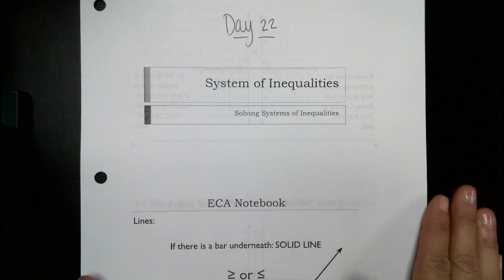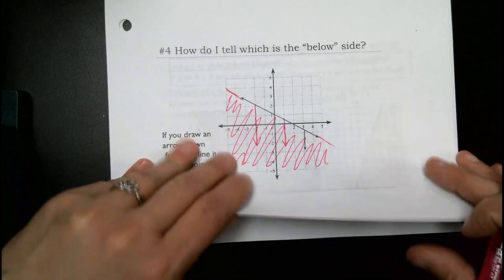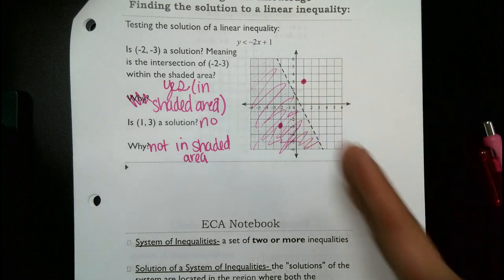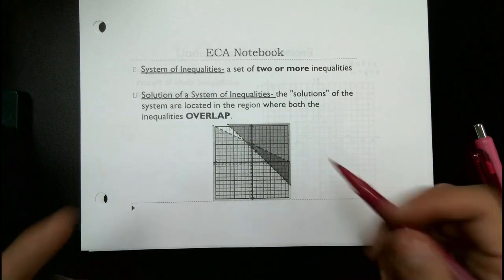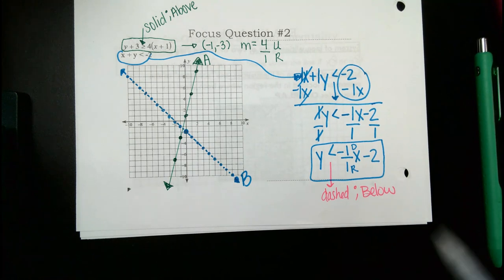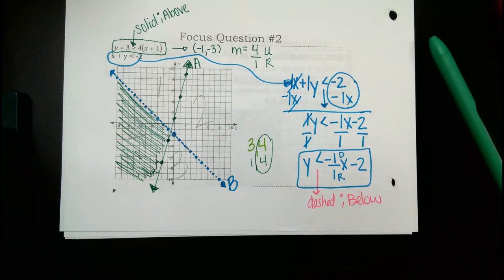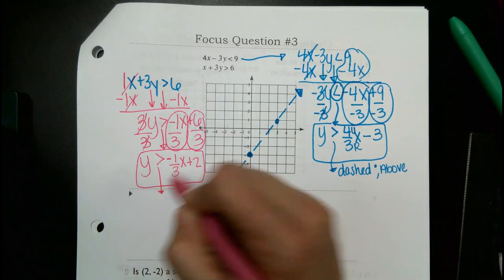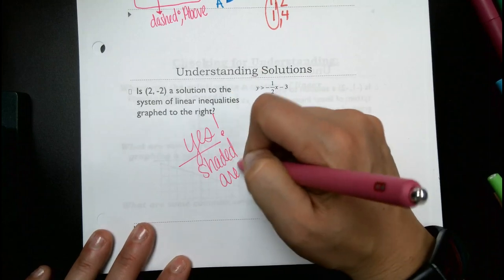Solving Systems of Inequalities Algebra 1A